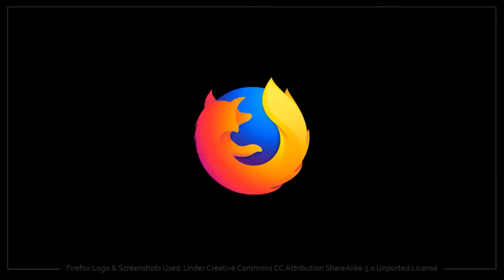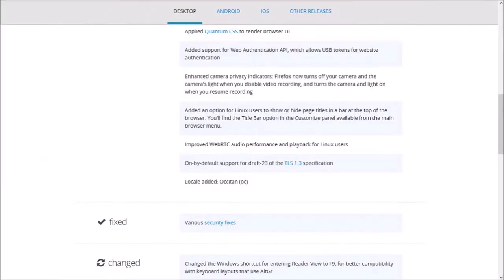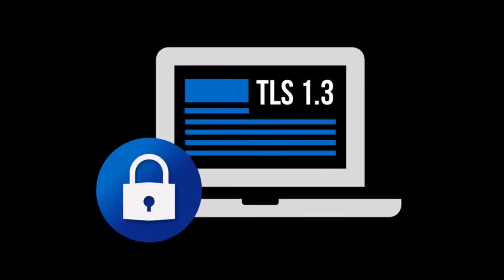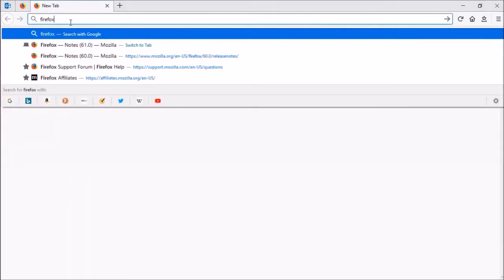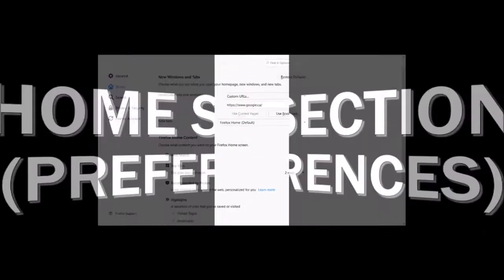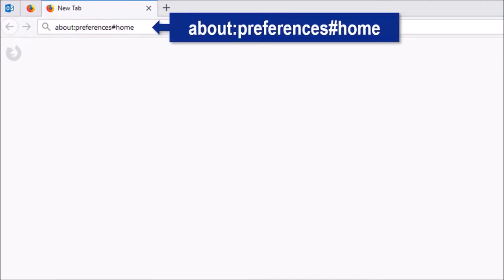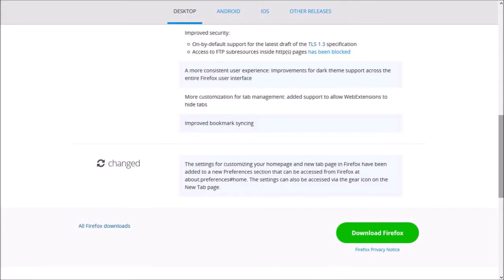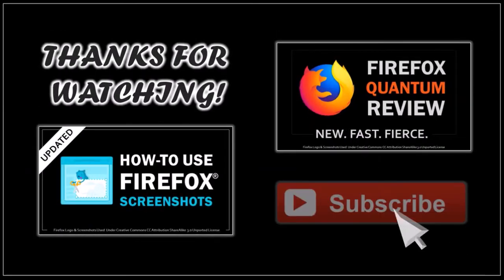Firefox 61 Review 2018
Mozilla released Firefox 61, on June 26, 2018, which is the fourth major browser release in 2018. The update mainly included performance and security enhancements and a couple of improvements to the user-interface.

In terms of performance, Quantum CSS has been improved thereby resulting in faster page rendering. Quantum CSS is Firefox’s CSS engine which is one of the core component of Firefox Quantum. In terms of security enhancements, Mozilla has improved security with on-by-default support for the latest draft of TLS 1.3. TLS or Transport Layer Security is a security protocol which is essentially synonymous with HTTPS.

In Firefox 61, Mozilla makes it easy to add search engines to the address bar “Search with” tool. When you visit a web page that provides an OpenSearch plugin, you will see an option in the Page Action menu to add the search engine to your list.

In terms of the user-interface, you will notice a new Home section under preferences to customize the Home page and the New Tab page. You can customize the default URLs for the Home and New Tab pages. To get to the new Home section, you can type “about:preferences#home” in your address bar or click the gear icon in a New Tab page.

These were some of the notable changes in Firefox 61. You can check the full list of detailed changes in the RELEASE NOTES (see link below). As always, I ran the Browsermark Benchmark test. From the results, the overall performance of Firefox 61 dipped a bit, compared to Firefox 60. And Google Chrome did better in overall performance based on the results.